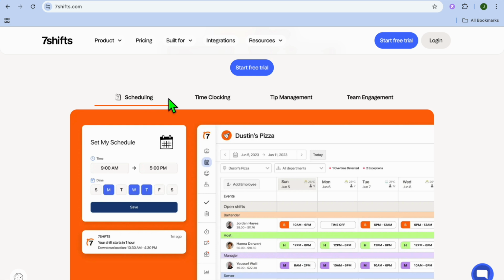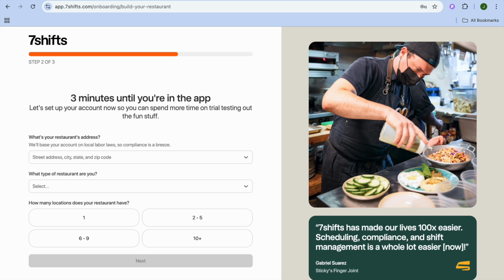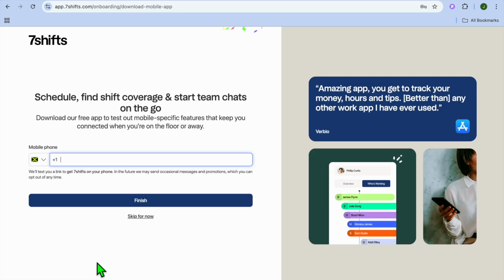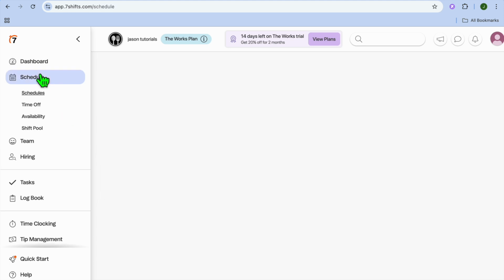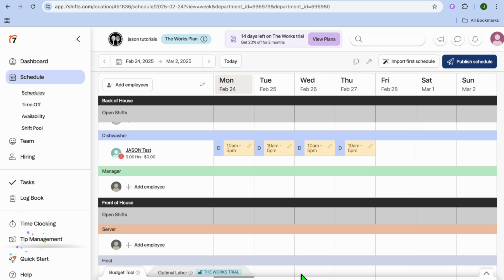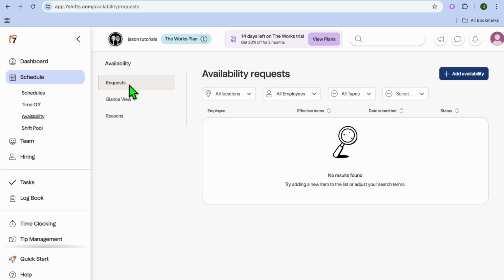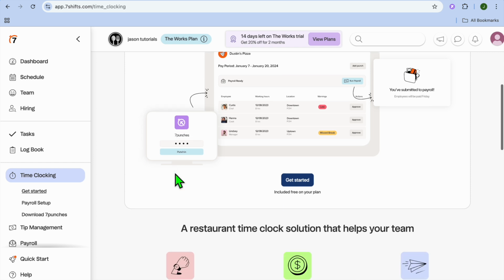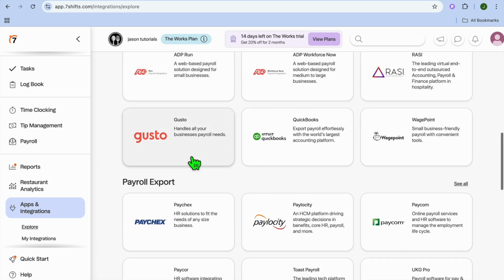7SHIFTS SCHEDULING SOFTWARE TUTORIAL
7SHIFTS SCHEDULING SOFTWARE TUTORIAL